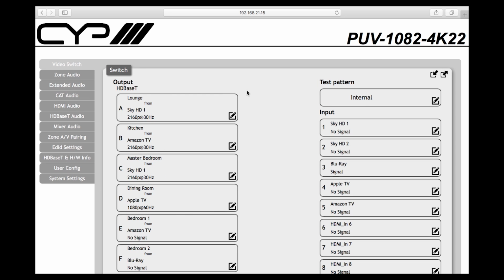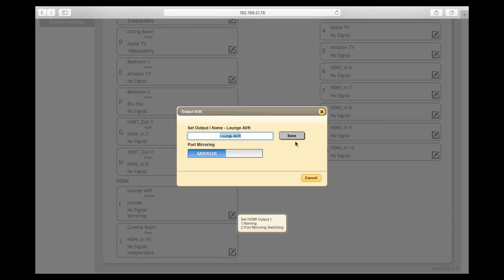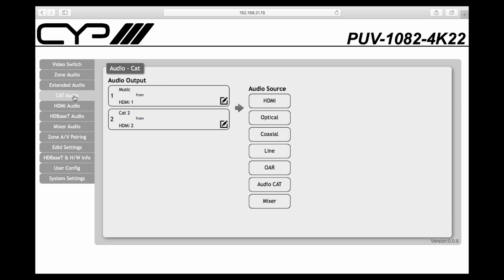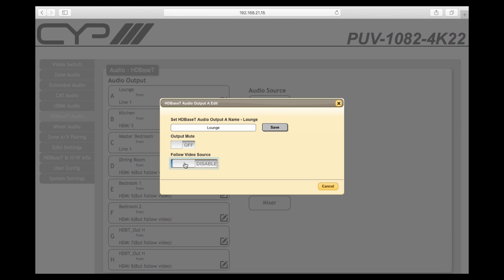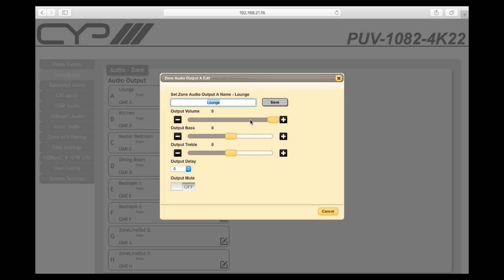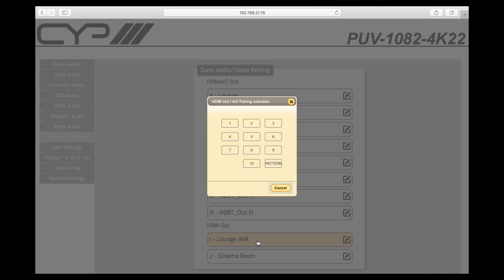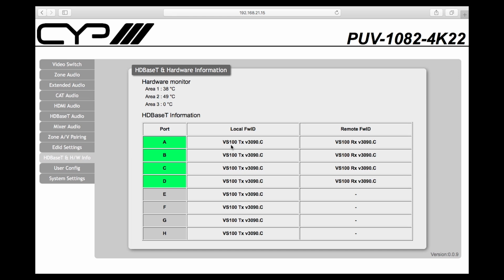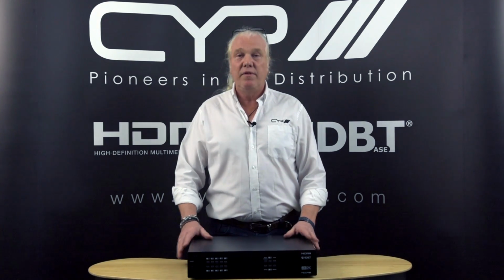PUV-1082-4K22 10 x 10 HDMI HDBaseT™ Matrix with Audio Matricing PT2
Learn more about the latest solutions from CYP - This video details product applications and features for your installations.